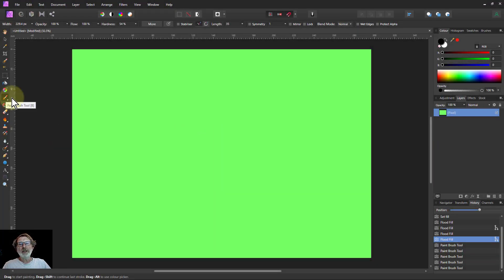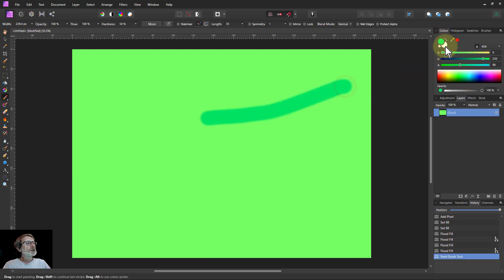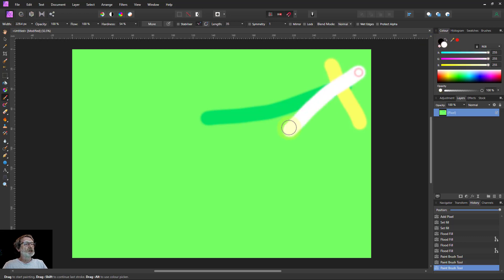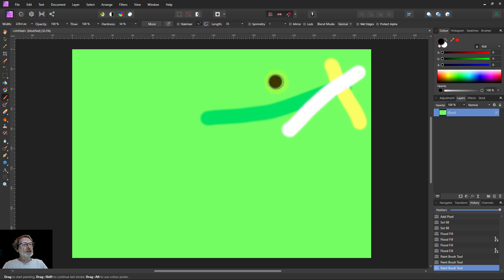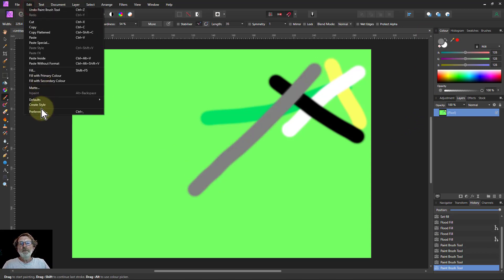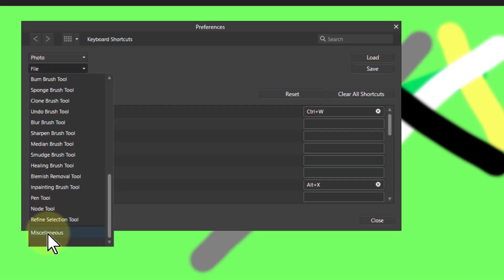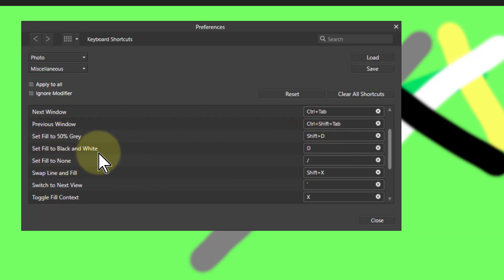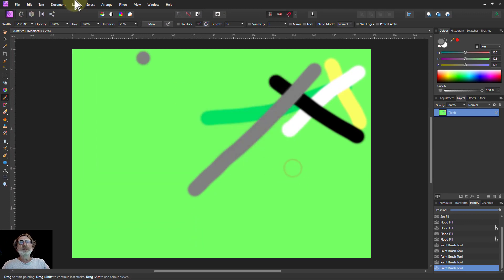60 Second Tip: How to Instantly Set Black, White and Grey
We use black and white often, so here's a way of setting up the classic Photoshop 'D' to set these colours, and 'X' to toggle between them. This is very useful when using masks. Another useful colour that can be set very quickly is mid-grey. This can also be set.